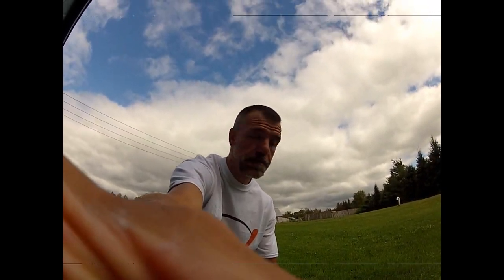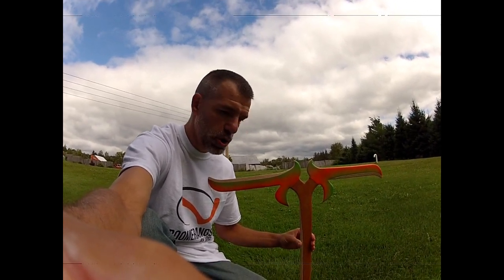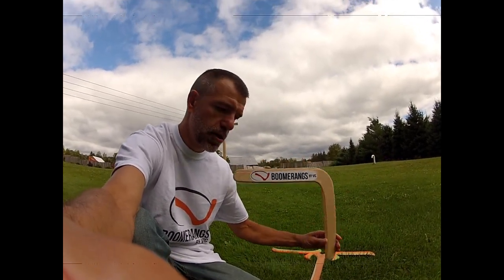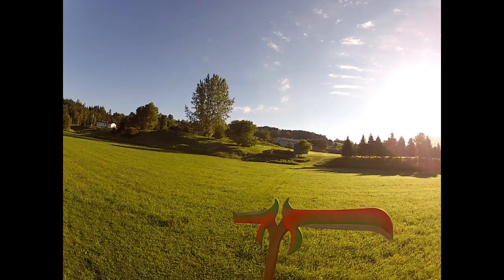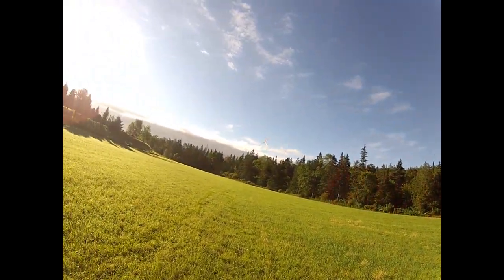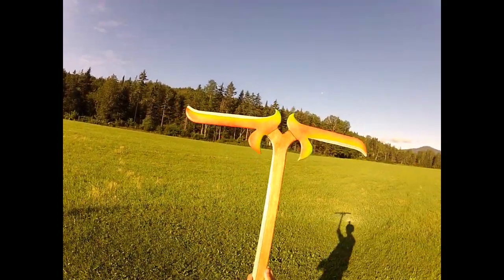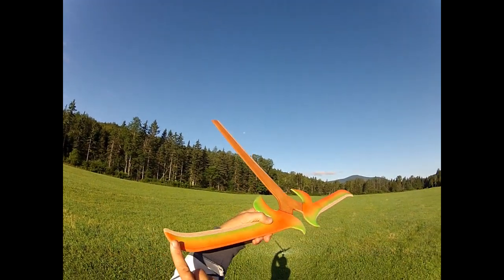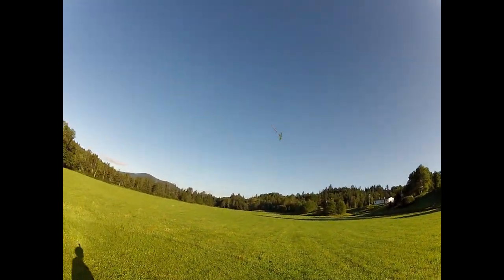New Boomerang design by Victor Poulin called LORD OF THE WINGS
Go here to purchase 1 of my handcrafted returning boomerangs.
This model will be on my website within the next 5 days. If you would like 1 sooner pm me and I can send you a direct payment request through paypal.

Something I do once every month. Enjoy everyone and come back again.